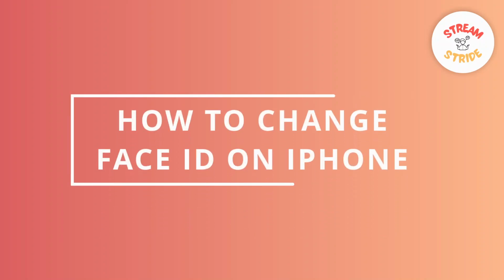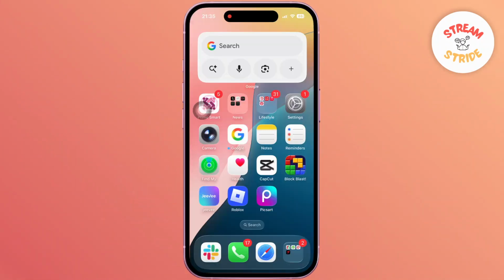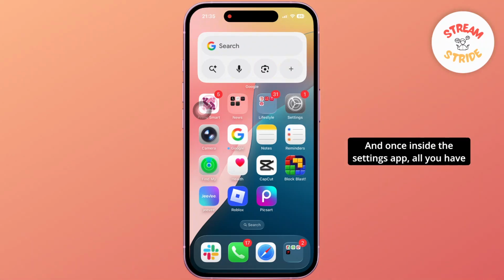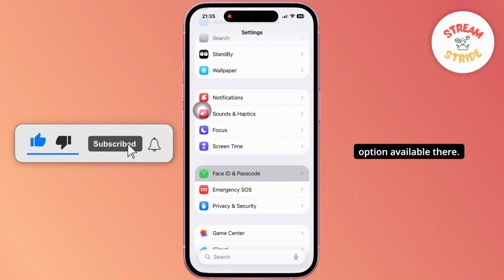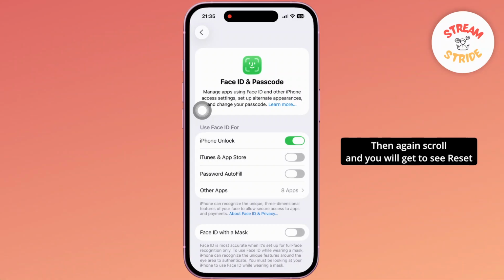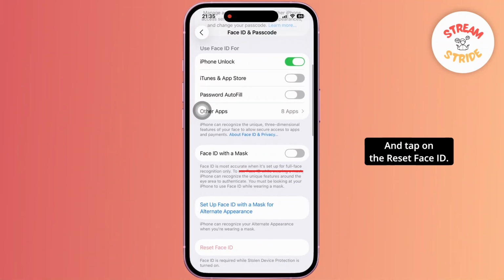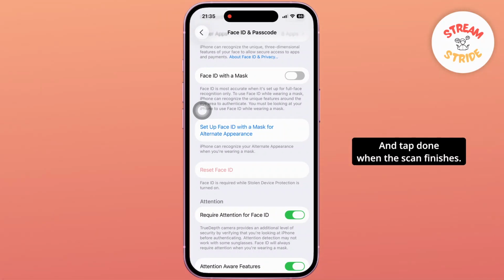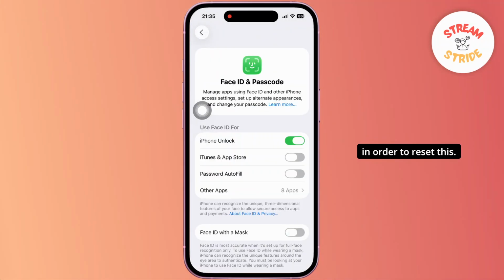HOW TO CHANGE FACE ID ON IPHONE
Are you wondering how to change Face ID on iPhone? In this video, we’ll show you step by step how to update, reset, or set up a new Face ID on your iPhone. Whether you want to add a second appearance, fix Face ID recognition issues, or simply reset it, this guide covers everything. Learn the easiest ways to change your Face ID, update facial recognition, and manage Face ID settings on your iPhone with simple instructions anyone can follow.

In this video, you’ll learn:

How to reset Face ID on iPhone

How to add or update your Face ID appearance

How to fix common Face ID issues

How to manage Face ID settings for apps and security

How to quickly set up Face ID on a new iPhone

Tips to ensure Face ID works accurately every time